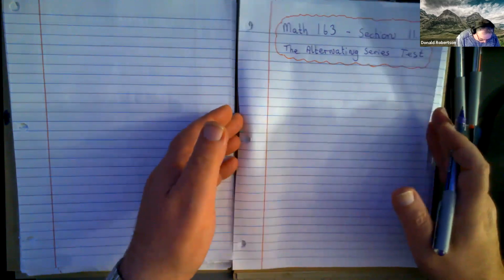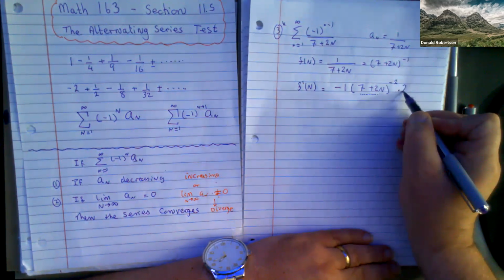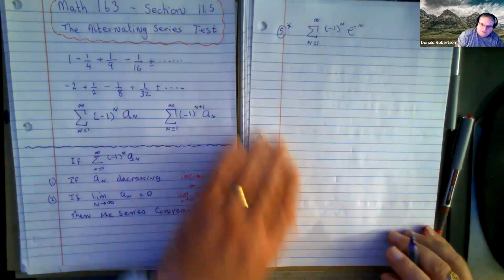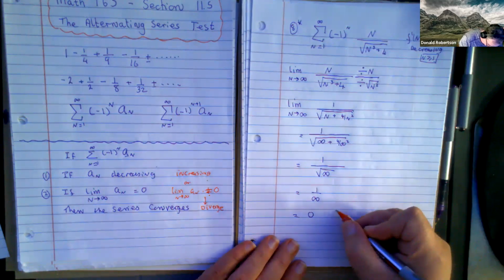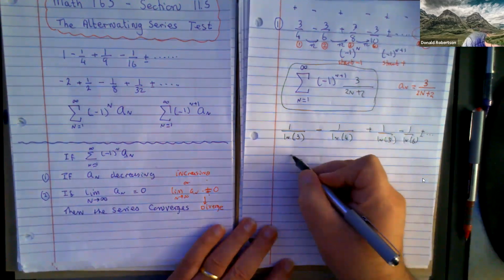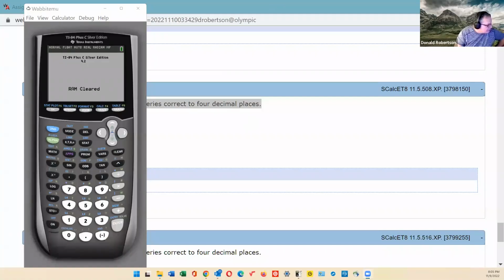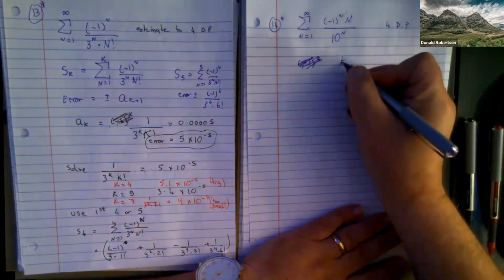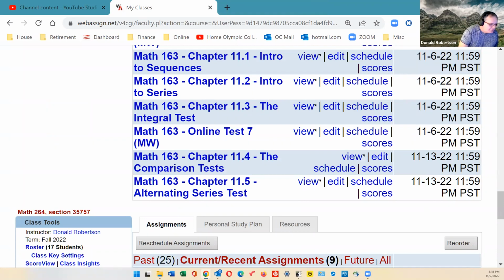Math 163 The Alternating Series Test